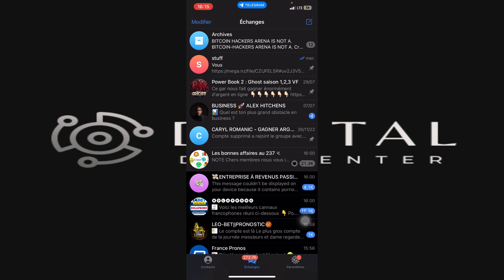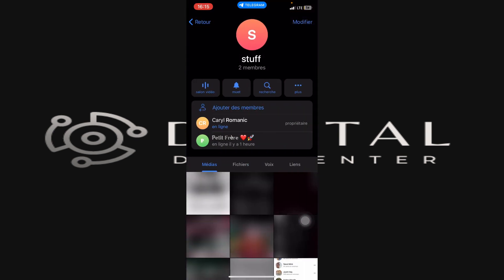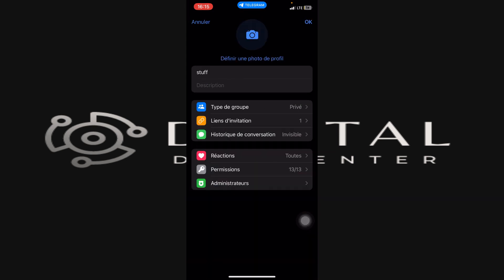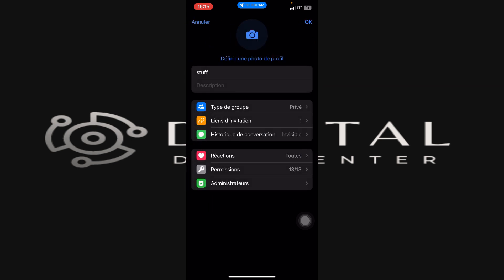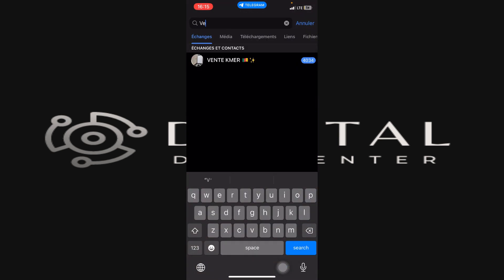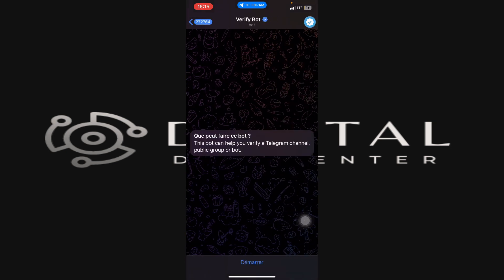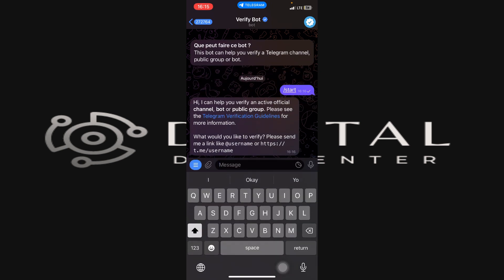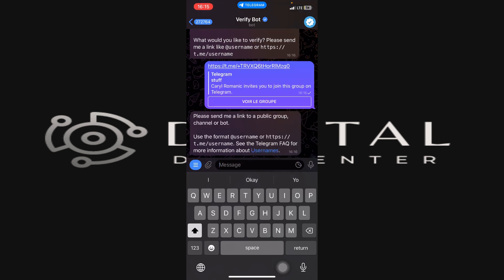How to Get Verified On Telegram 2025 ( EASY!) | How To Get Blue Verified On Telegram Channel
If you want to know how How to Get Verified On Telegram 2025 and How To Get Blue Verified On Telegram Channel. , this video will help you.

At the End of this video , you will know how to get verified on telegram In 2025 , how to get verified on telegram , how to get blue tick on telegram channel and  how to get verified tick on telegram group 2025.

🔴À PROPOS DE LA CHAÎNE
Cette chaîne a pour objectif de vous proposer les meilleures vidéos, guides et astuces pour résoudre vos problèmes liés aux applications, PC ,  aux médias sociaux, etc.

À BIENTÔT 😉